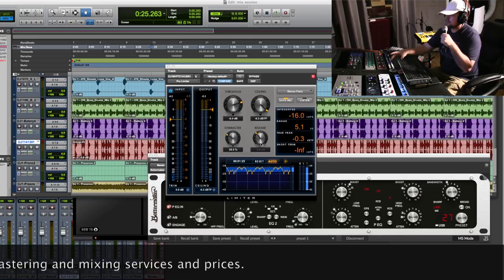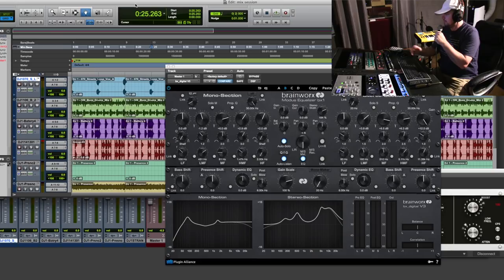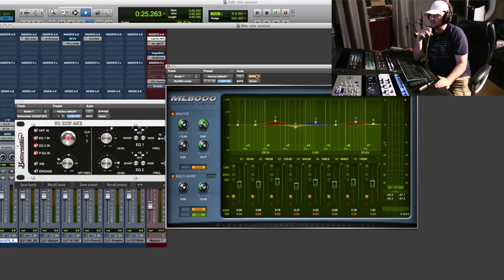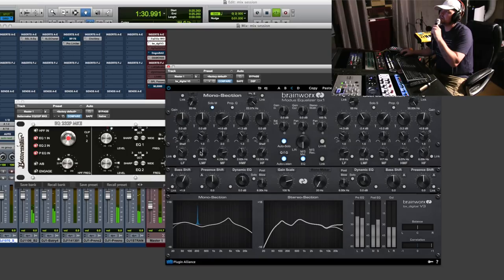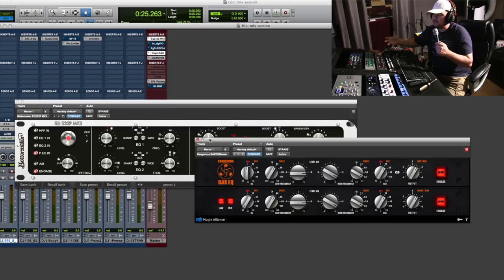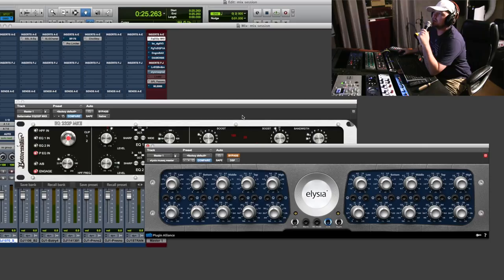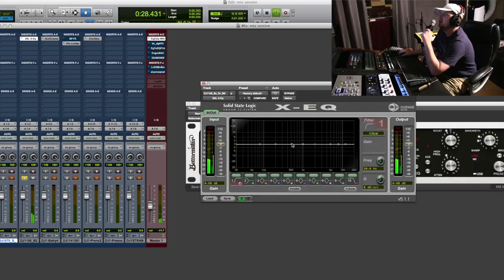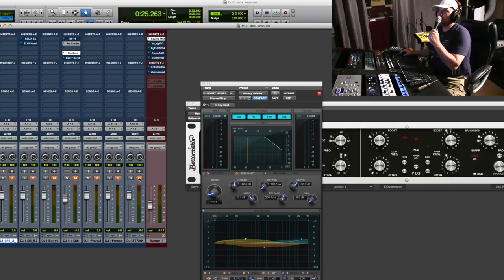Mastering Plugins and Hardware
ZZOUNDS CARRIES ALL THE GEAR IN THE VIDEO, PLEASE! IF YOU PLAN ON BUYING REMEMBER US! We get paid for the referral and it cost you absolutely nothing more!

This video showcases a bunch of great mastering plugins, and some sound examples of each